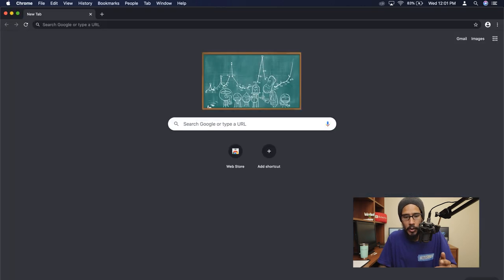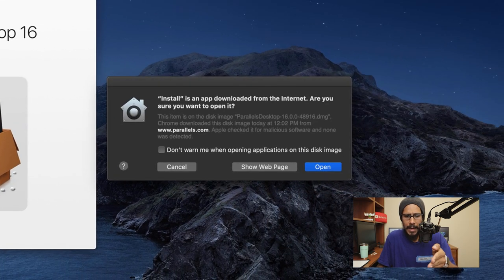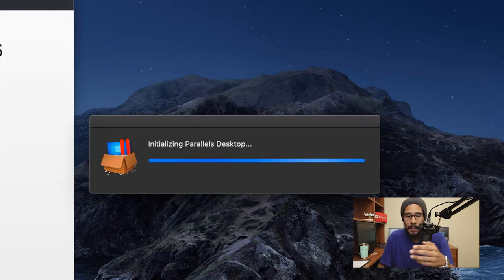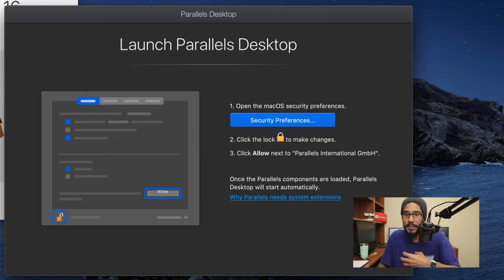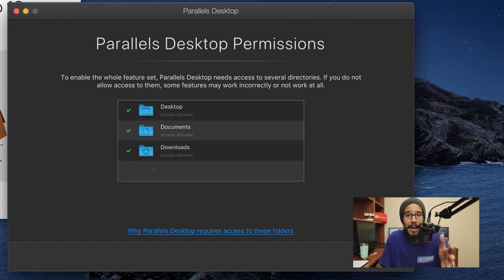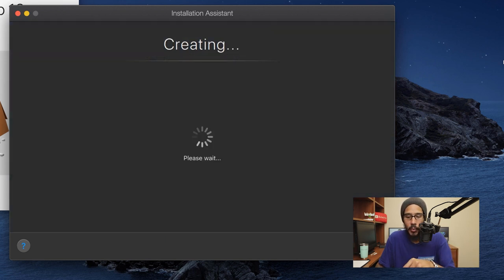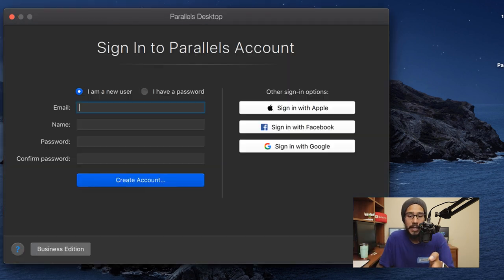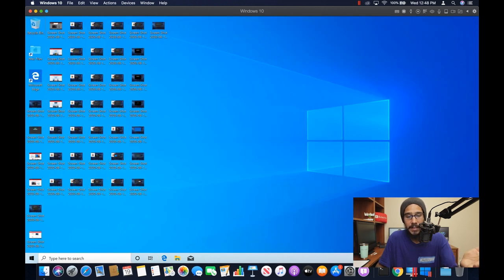How to Install Parallels Desktop 16 for Mac Step-by-Step Guide!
How to guide on installing Parallels Desktop 16 for Mac. On this guide we do step-by-step instructions on how to download, install and configure your first Parallels virtual machine within the macOS.

Chapters
0:00 Introduction
0:26 Parallels Desktop 16 New Features
0:51 Download Parallels Desktop 16
1:26 Install Parallels Desktop 16
4:00 Download and Install Windows 10
4:41 Activate Parallels Desktop 16 for MacOS
5:18 Conclusion